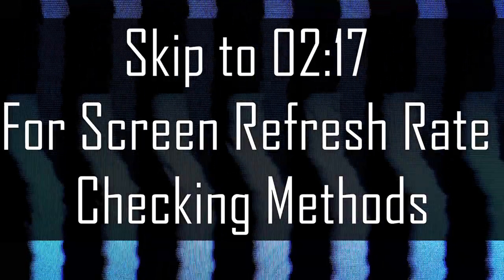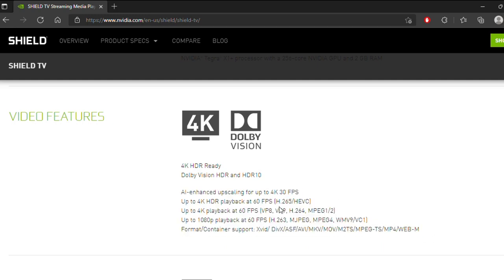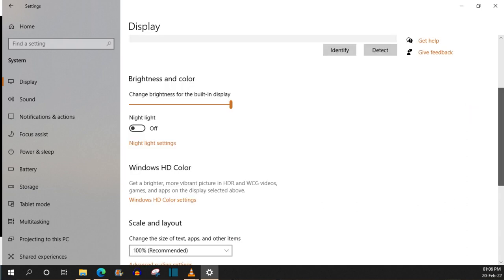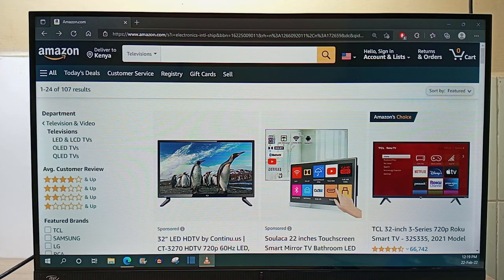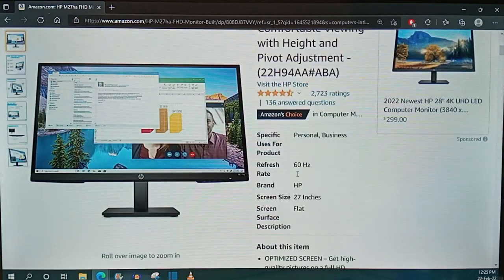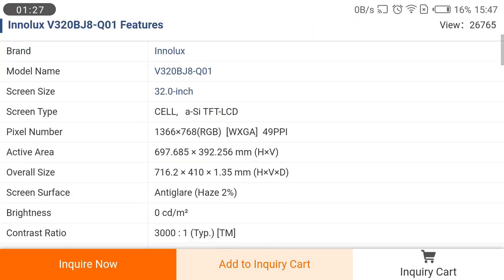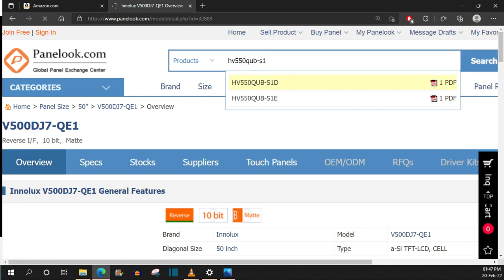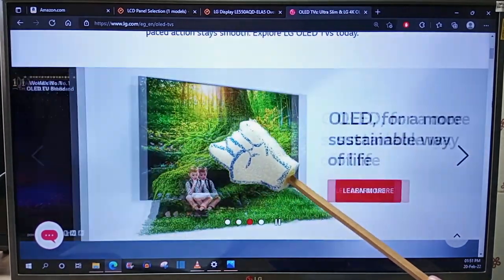How To Check TV/Monitor Screen Refresh Rate Frequency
What is the best Refresh Rate for TV's? A majority of TV's have a 60Hz refresh rate. A few premium TV's have a refresh rate of  120Hz. Some monitors even go as high as 144Hz. While 60Hz TVs are good enough for watching almost any videos without any problem, 120Hz TVs are usually better for watching movies and playing video games.

I will show you three different methods of checking any Television's or Monitor's Screen refresh rate frequency.

1. Connect a Windows 10 Computer and go to Settings, System, Display, Advance Display Settings, then display adapter properties. In the new Window click on monitor and use the drop down select to find out the Max refresh rate. That is the screen refresh rate.

2. Check on Amazon product specifications.

3. Check the LCD Model name and enter it into panelook.com

0:47 What is Screen Refresh Rate
1:14 FPS
2:17 Windows 10
3:40 Amazon.com
4:43 Panelook.com
6:49 OLED TV

Playing games on a high refresh rate screen is much better. For example playing the X Box series X on a 12oHz TV is not the same as playing on a 60Hz TV. On a 120Hz TV you will getter much smoother and clearer game.